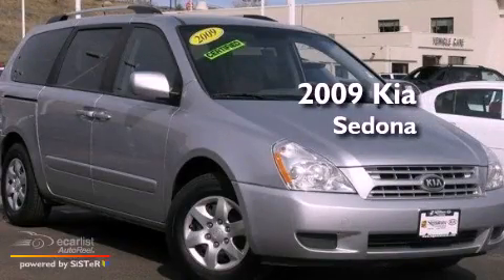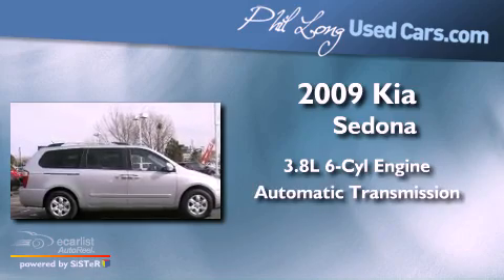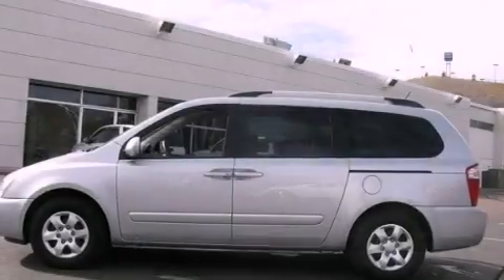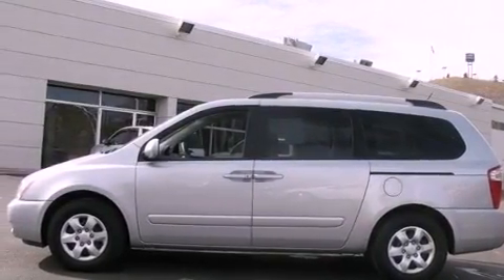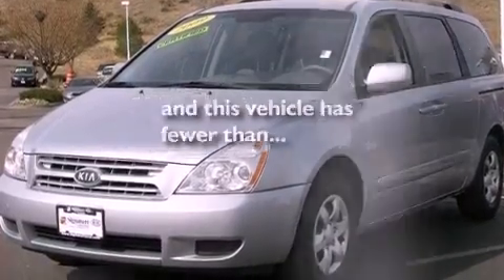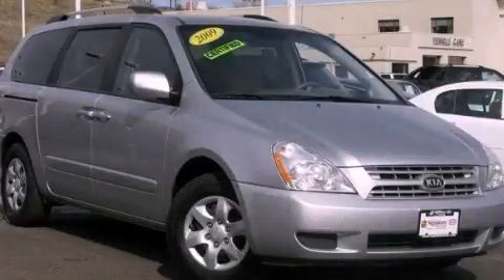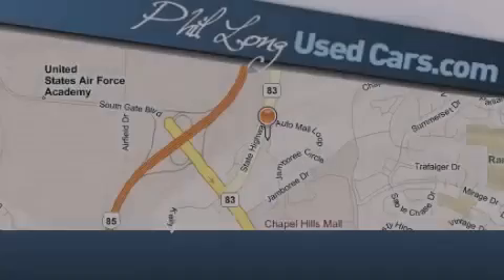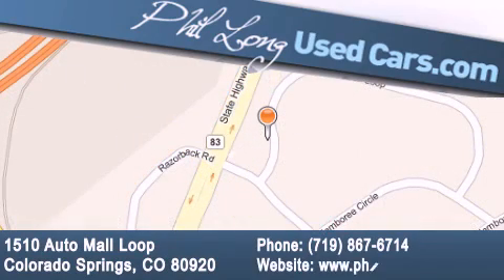2009 Kia Sedona Denver CO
Year : 2009
 Make : Kia
 Model : Sedona
 Engine : 3.8L DOHC 24-valve V6 engine
 Trans . : Automatic
 Exterior : Silver
 Miles : 44,101
 Interior : Gray

 Used 2009 Kia Sedona Colorado Springs CO